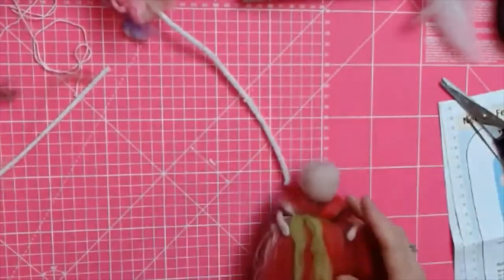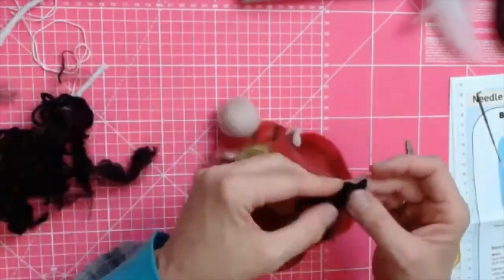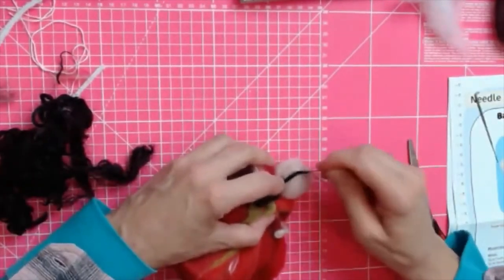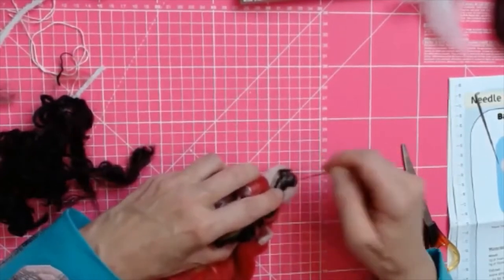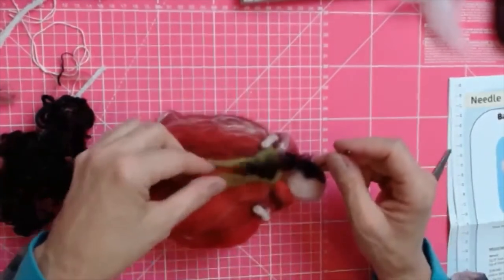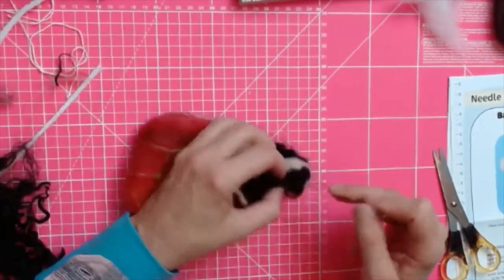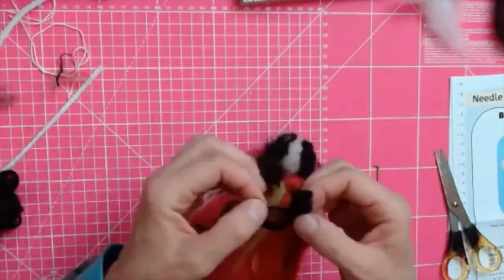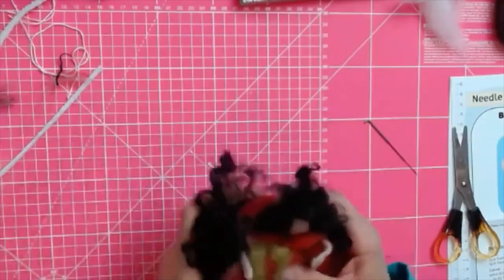How to Attach Curls for Hair on Felted Figures - The Makerss Needle Felt Tutorial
In this video, Steffi shows you how to attach curls for hair around the face of your felted characters. This fairy in this video was being made for our October 2020 "Poppy Fairy" Fairy Subscription Box.

Here we use Black Teeswater curls for the hair, but you could use any colour and type of locks that you like, and you can apply this technique to make heads for all kinds of needle felted characters and dolls, not just fairies!  You might also like our other 'fairy hair' tutorials:

Here are some products featured in the video (and more) that you may be interested in: